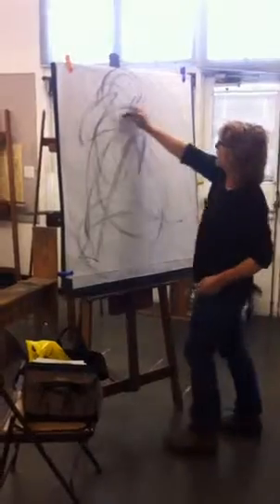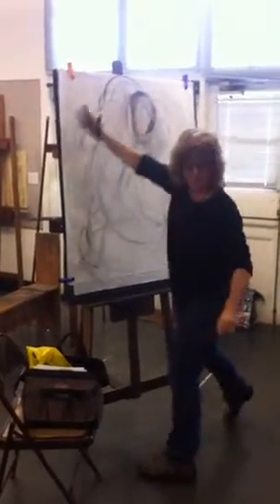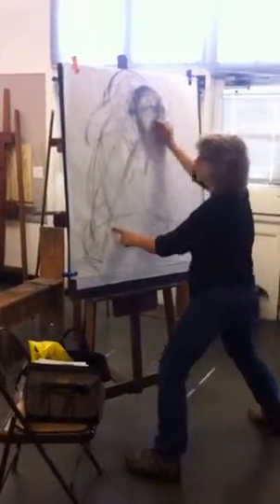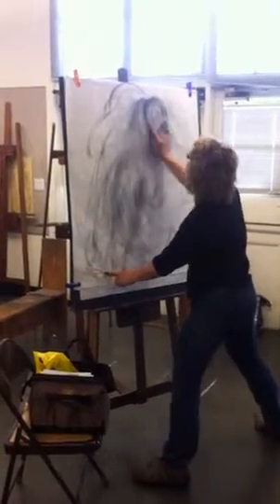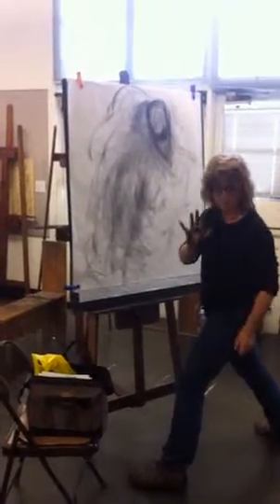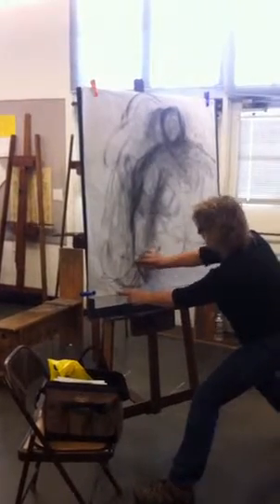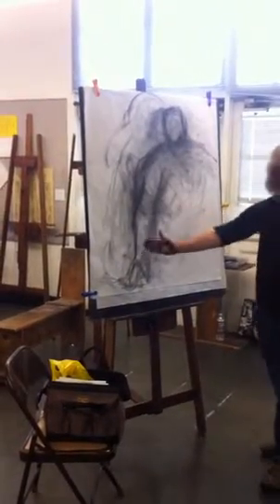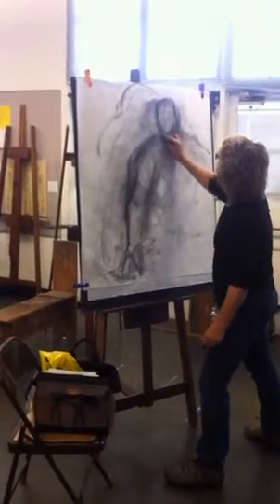Learn About The Turning Line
Watching an artist draw